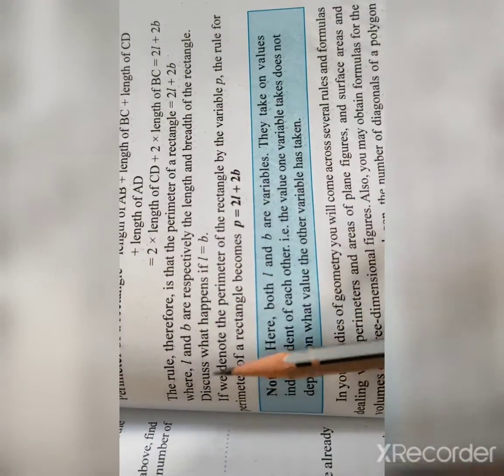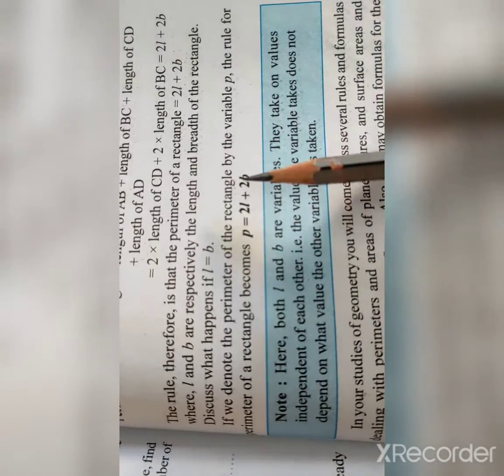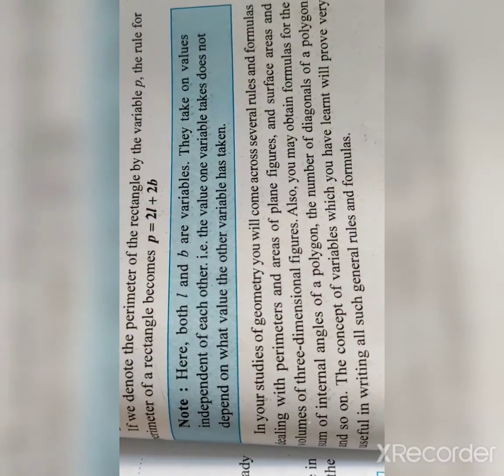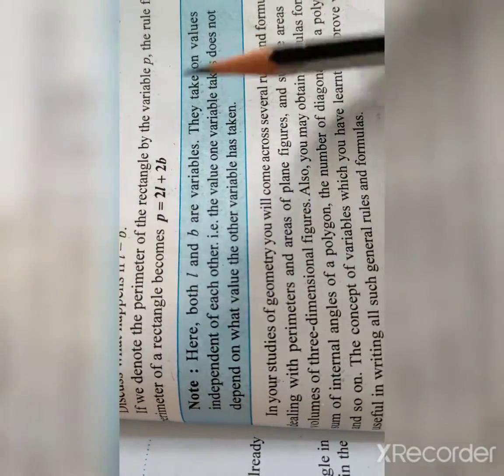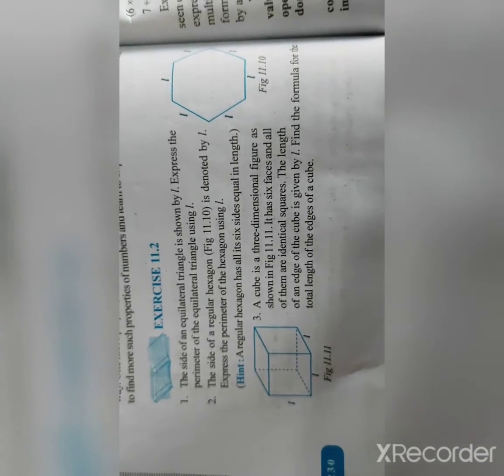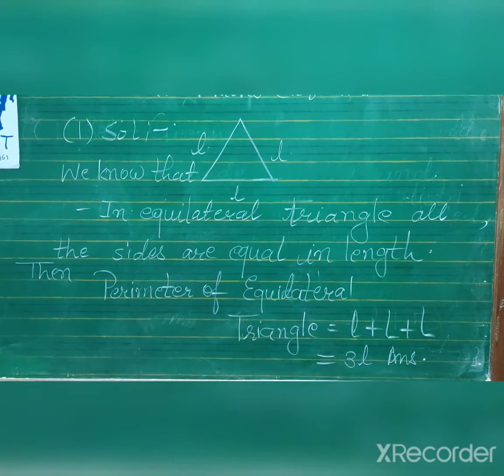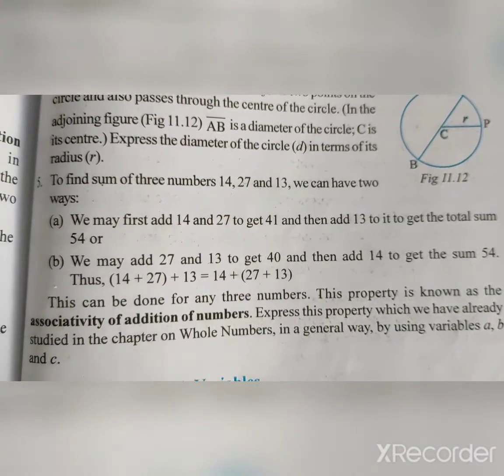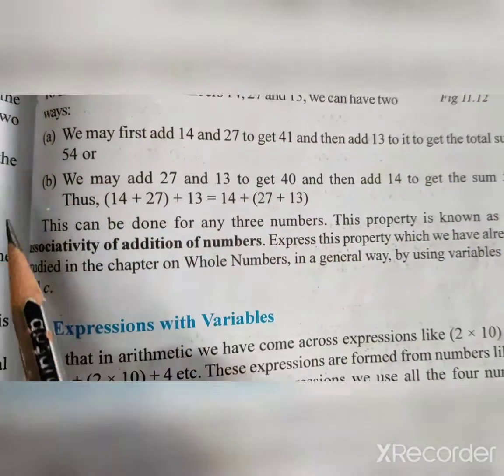𝗦𝗶𝘅𝘁𝗵 𝗠𝗮𝘁𝗵𝘀 𝗘𝘅. - 𝟭𝟭. 𝟮